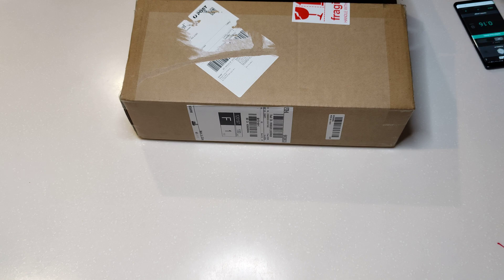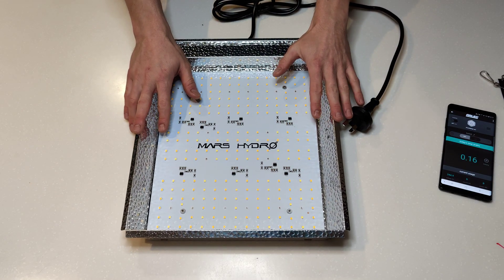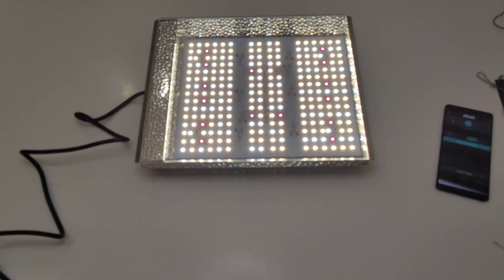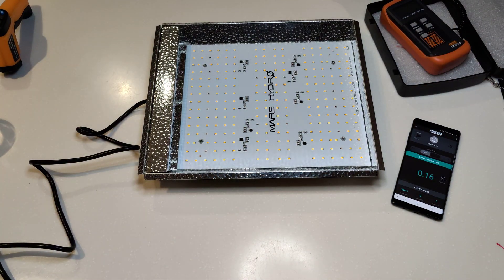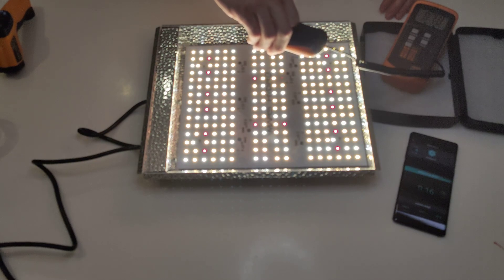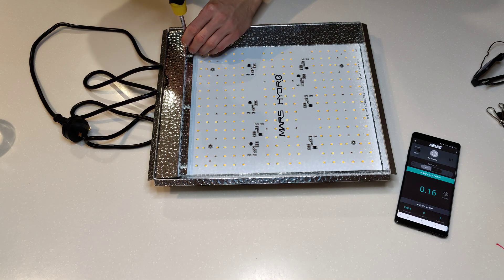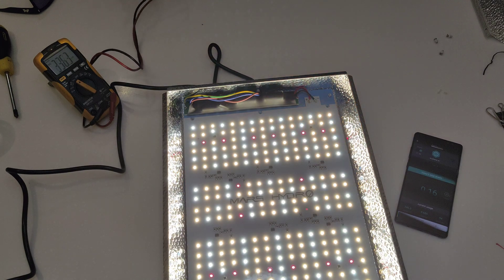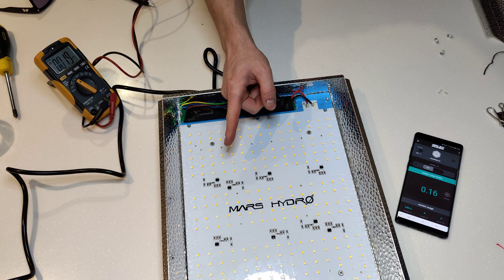Testing the Mars Hydro TS 600 Indoor LED Grow Light (TS-600)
For only $95 I'm pretty bloody happy. Not great, but definitely good enough for maybe 4 chilli plants.

It states 'full spectrum' but I could not see any UV LEDs, so not entirely sure, but see for yourself (cheapest on eBay - dig about their multiple listings)

Sorry I said 'conformant' twice when I meant conformal haha. And the lights being on really screwed with autofocus, but I don't think I could have done much!

Do not put your hand on bare electronics at home. I am an idiot, and lucky. But, I've been booted a few times, and learned to ensure I'm not earthed even when messing about at lower voltages and amps.

EDIT: It's 320V, not 32V!